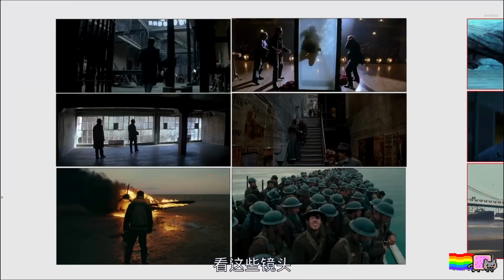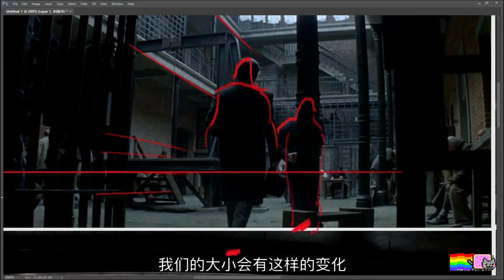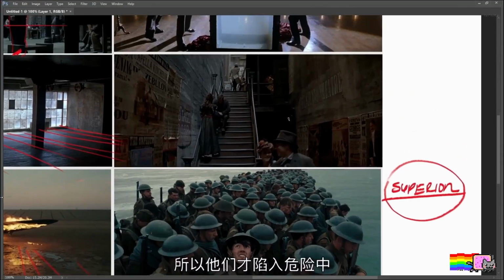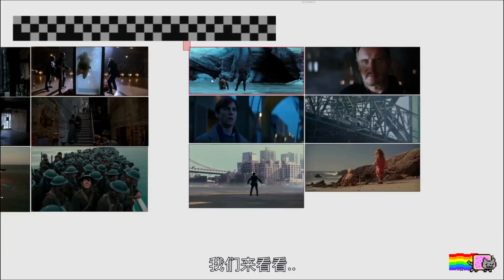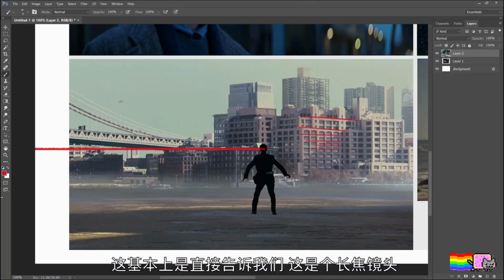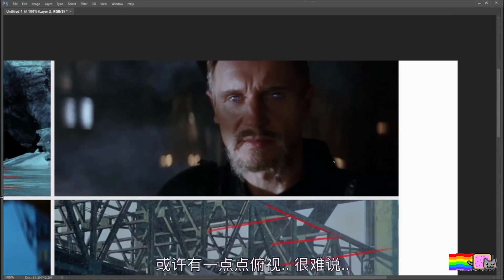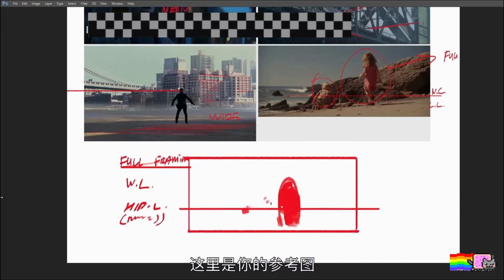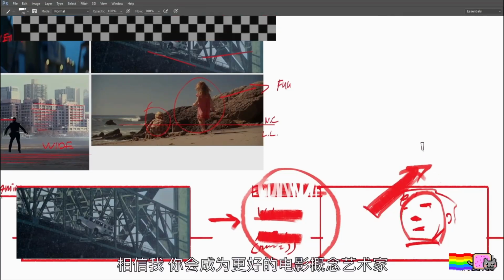2 3 Study classic movies